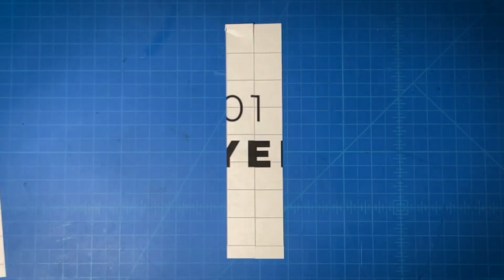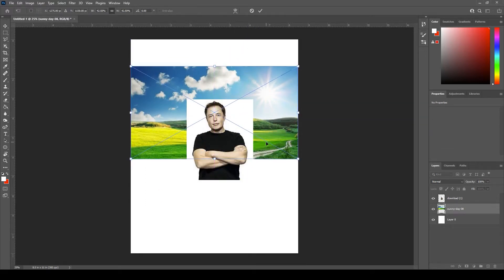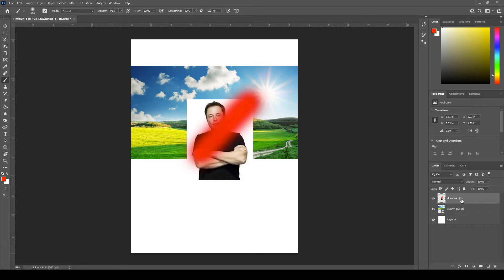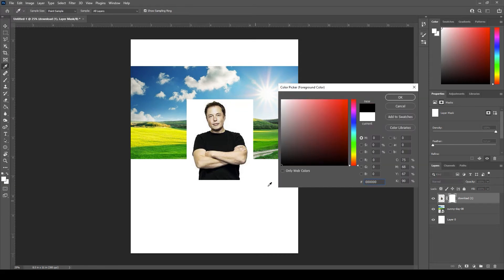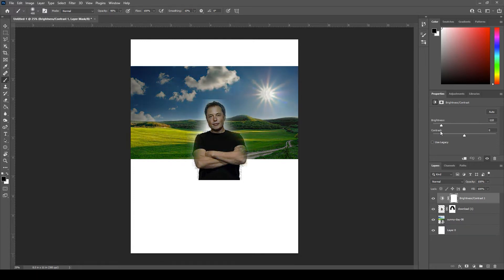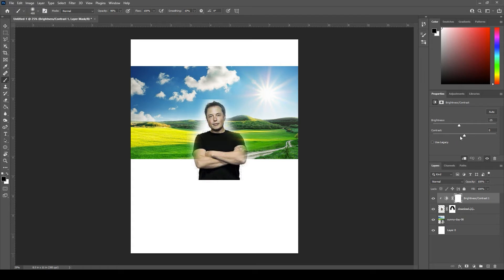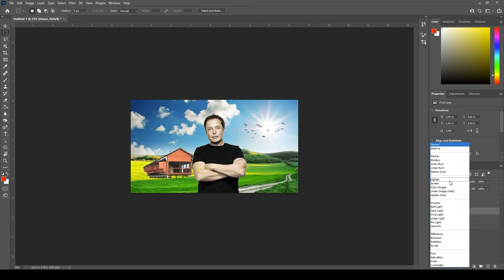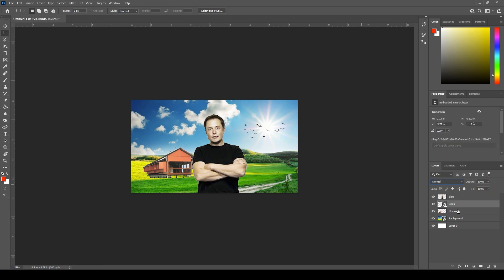BEST Photoshop Tutorial for ARCHITECTURE 2022 | Everything you NEED to KNOW!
New to Photoshop? Need a refresher tutorial? This is a Photoshop Tutorial for Architecture in 2022 and includes everything you need to know! It is focused on skills that are most utilized for architectural drawings and design.

Photoshop Tutorials!

I understand your time is important, and I hope you found this video to be helpful. If you would like, here are a couple steps you could take to show this small channel some love!
3️⃣ If you are interested in supporting the channel for cheaper than a cup of coffee ☕ AND to receive a lot of benefits✨, please take a look to see what Patreon is all about. All proceeds directly go back into the channel!

∴  C O M E  H A N G  O U T

Filmed on my iPhone